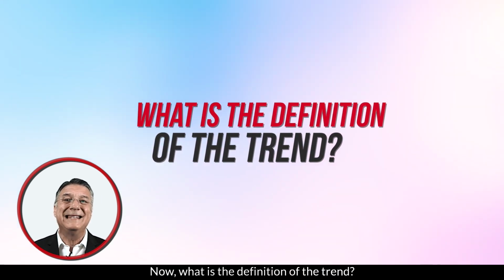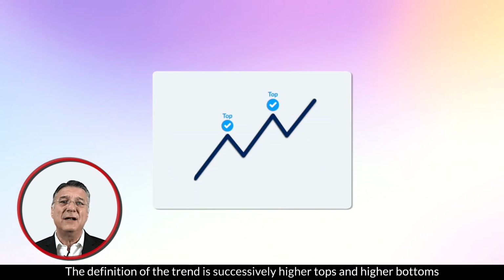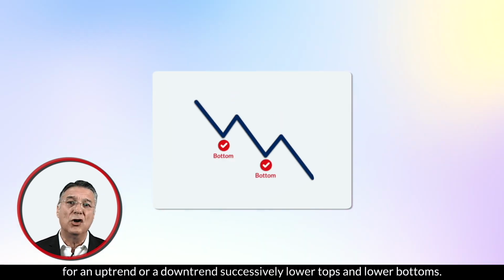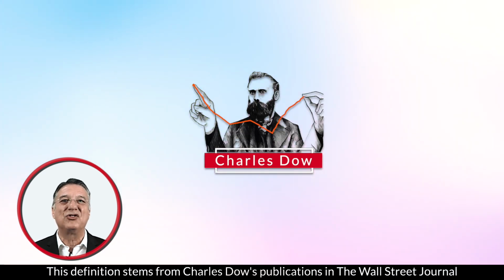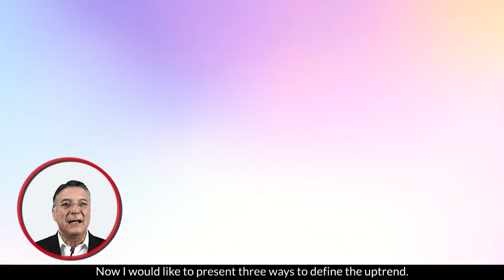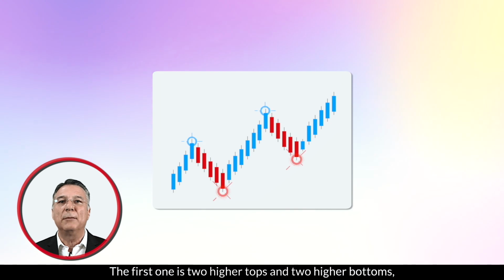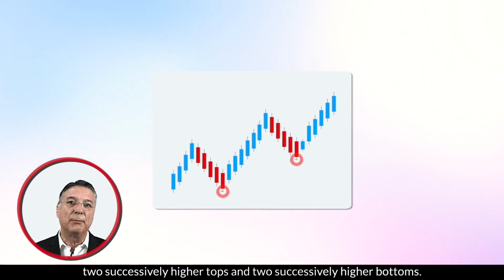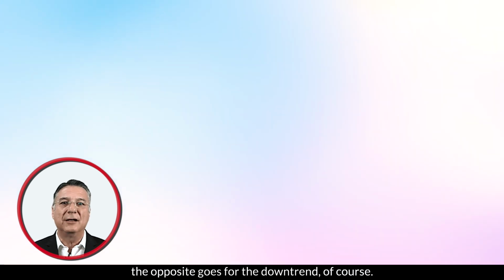Definition of the Trend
One of the most important concepts in technical analysis is the concept of the trend.
I am pretty sure that you may have heard the phrase, go with the trend, and never trade against the trend.
Needless to mention, my favorite, the trend is your friend.
The 3 directions of the trend are uptrend, downtrend, and sideways trend.
Never forget that!
I remember in one of my workshops a couple of years ago, a student of mine came up with more directions to justify and convince himself that his decision to go against the trend was right.
A trend may be defined in many ways such as classic chart patterns, the moving average, the trendline, the channel, the Bollinger bands even with certain indicators and oscillators just to name a few tools.
The direction of successive tops and bottoms on the price chart is my personal favorite.
It stems from Charle’s Dow publications of the Wall Street Journal editorials at the beginning of the 20th century (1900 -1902).
Successively higher tops and bottoms define an uptrend.

Where successively lower tops and bottoms identify a downtrend.

I bet you are wondering what the minimum requirements are to identify the trend.
Well, let’s focus on the uptrend here.
It goes without saying that 2 successive higher tops and higher bottoms are required.
So, for some traders, this is all they need.

Once the second bottom is formed, an uptrend is considered in place, and they would also place a buy order in the direction of the trend.
Others would wait for prices to exceed the 50% retracement before they consider it an uptrend.

Another group of traders, including me, will identify an uptrend not only after 2 successively higher tops and bottoms are formed but also when the price exceeds the second top.
This makes me more confident that the established trend is in place.

Nevertheless, If the trend is rising, then it makes sense to enter the market with a buy position.
Similarly, if the trend is declining, then I am sure that you would agree with me that a sell order is more suitable.
Look at the water in the river. Is it easier to swim with the flow of the water or against it?
Follow the trend, remember?
So, if the trend is sideways as defined by equal tops and equal bottoms, then it simply means that the market is going nowhere, as there is no established trend.
Remember, the trend is your friend!